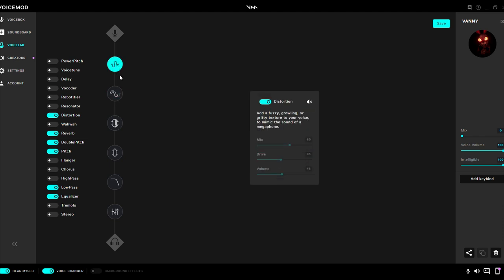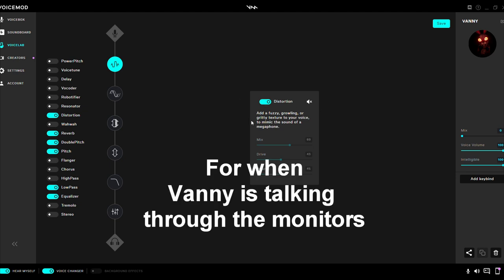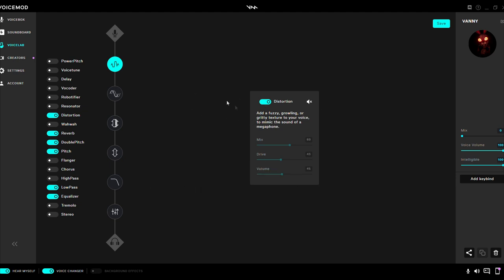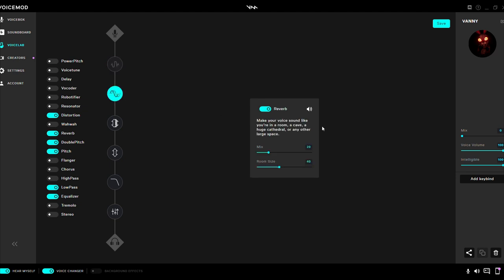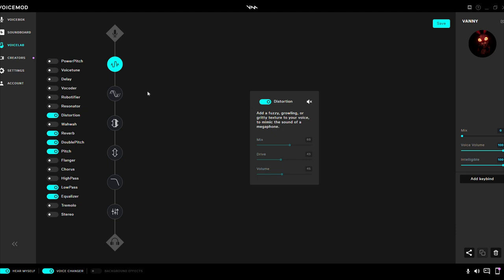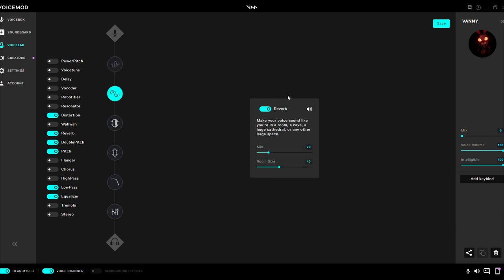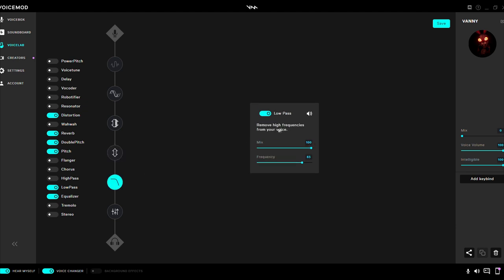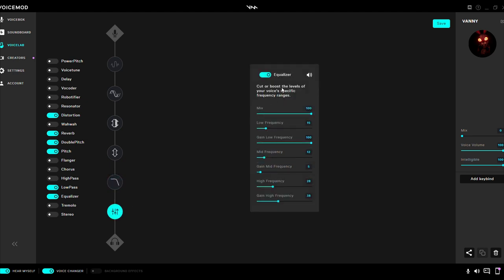Vanny VoiceMod tutorial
(Note that you will need Voicemod pro to access Voice Labs!)